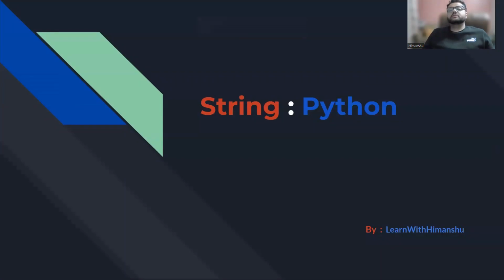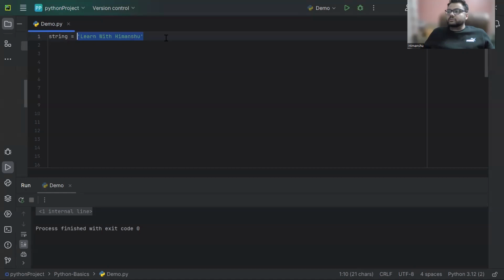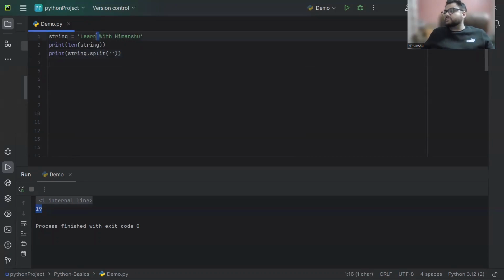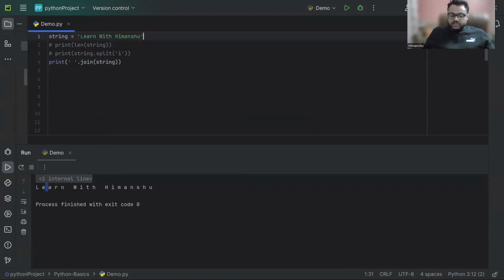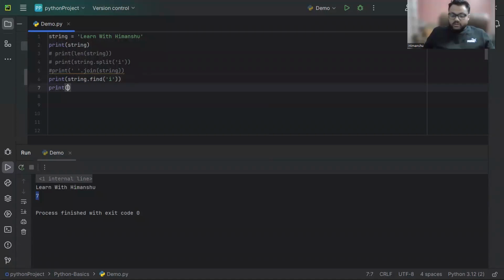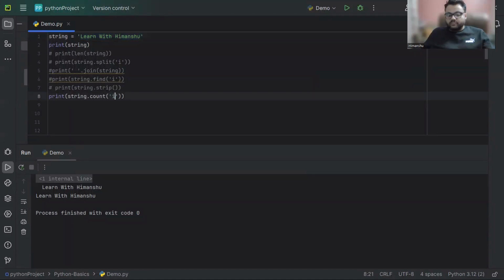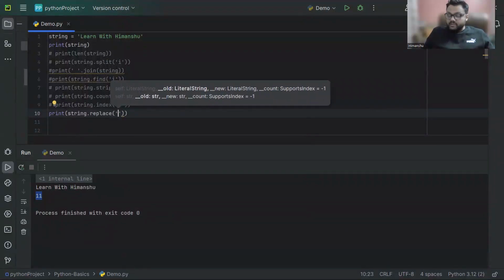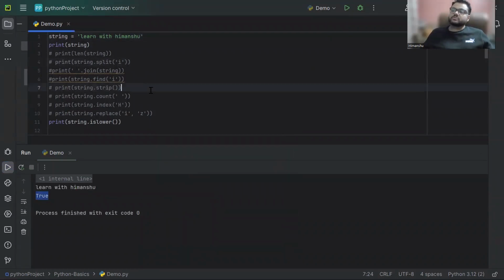Strings in Python | Important String functions in Python with Live Demo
Python for Interviews#7 : Python Strings
Strings in Python
Python Strings with Live Demo
Important String functions in Python with Live Demo
Python tutorial
Python full course
Python programming
Python course